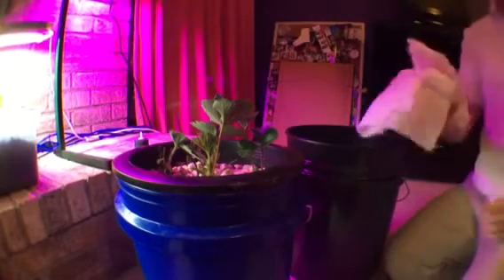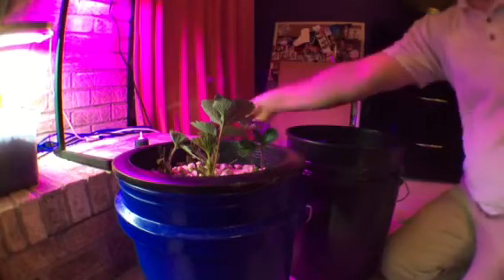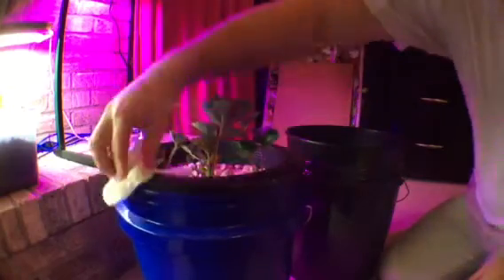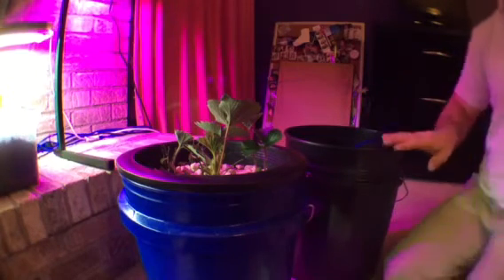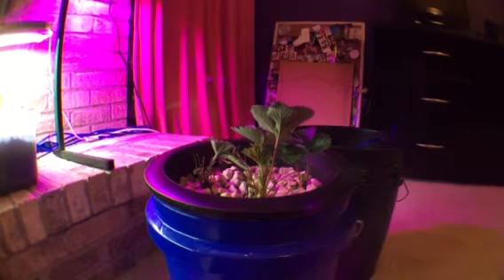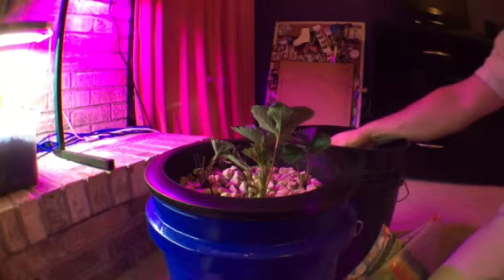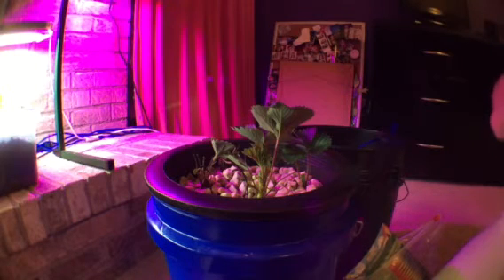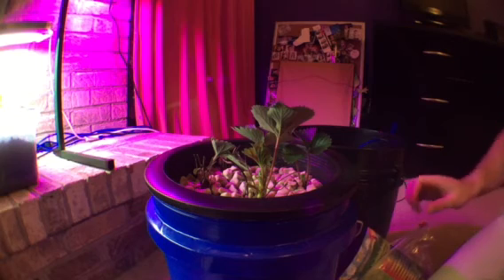Change out water in DWC part 2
How to change out DWC hydroponic water.